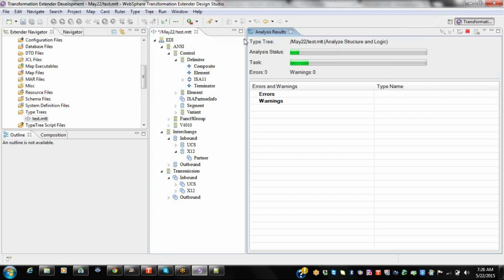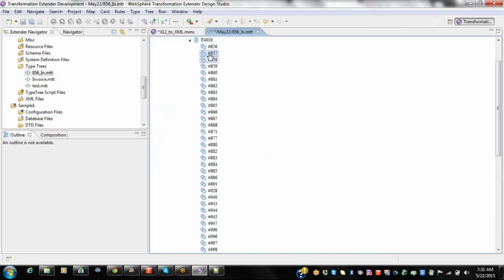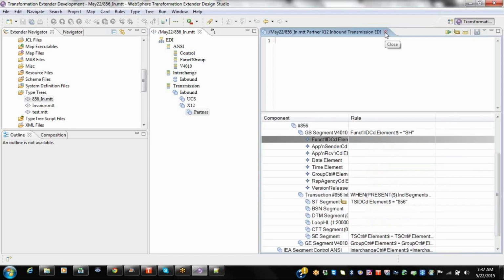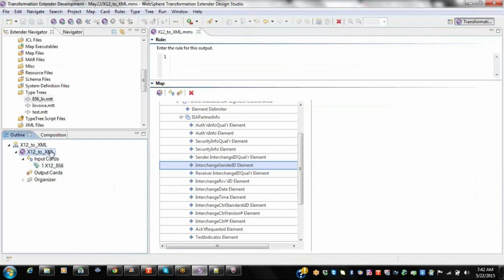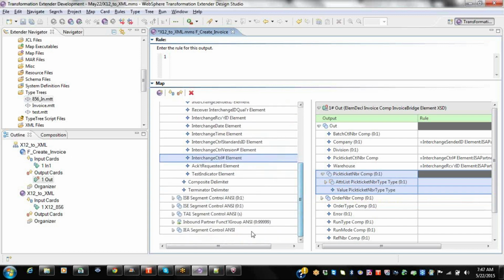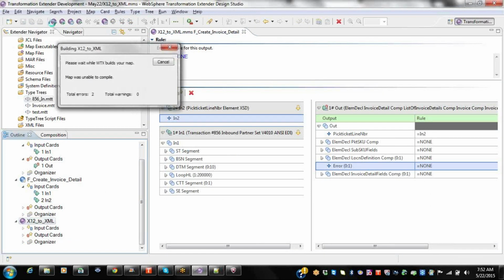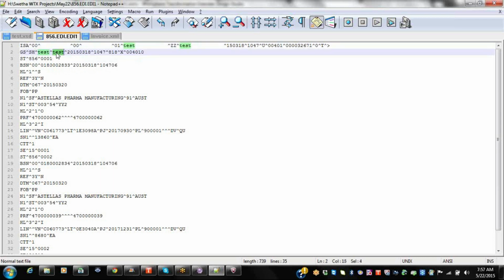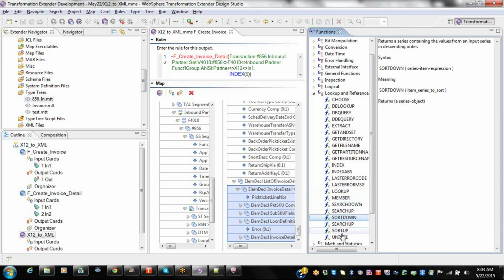4 IBM WebSphere Transformation Extender | IBM WTX | Chennai Folks Training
Welcome to IBM Partner Skills

IBM
IBM WTX
IBM WebSphere
What is WebSphere transformation extender?
What is IBM Sterling Transformation Extender?
What is the full form of IBM ITX?
What is component rule in WTX?
What is the use of plugins in WebSphere?
What is generate plugin in WebSphere?
What is WTX tool?
What is WTX technology?
What is IBM CPD?
Was WebSphere full form?
What is IBM CIO role?
Who is owner of IBM?
What are component rules?
How many types of plugin are?
What are the different types of plugins?
Why plugins are required?